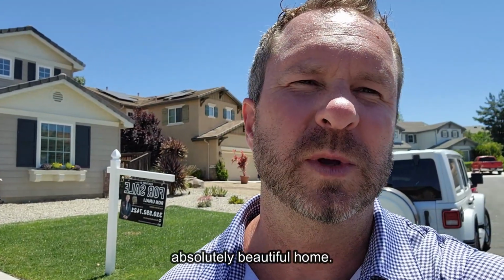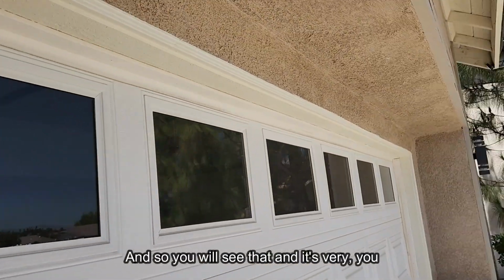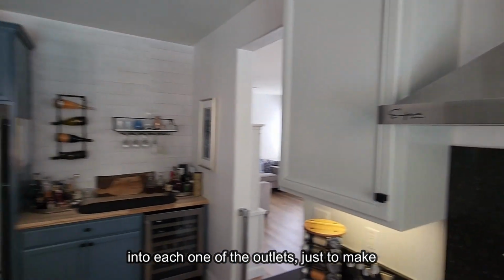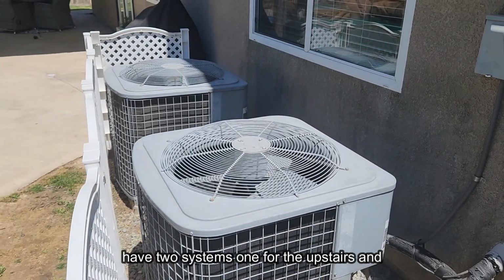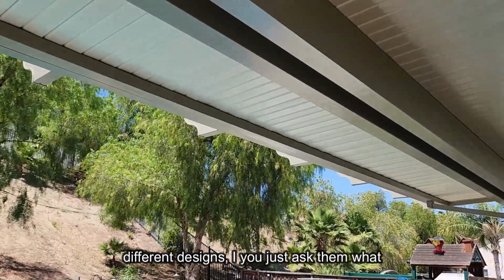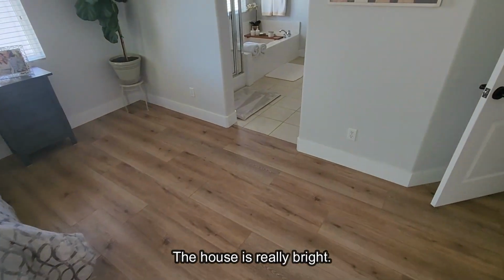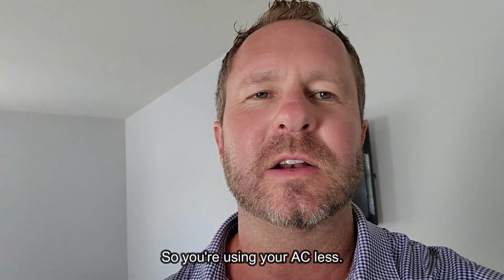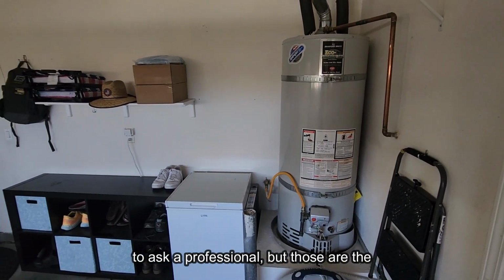Moving to Temecula???? Home Inspections 101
Greenleaf Real Estate
Joel & Christie Daniel Kaitlyn Markham ( Buyer Specialist)
Licensed Real Estate Broker & Certified Appraiser in Temecula, California